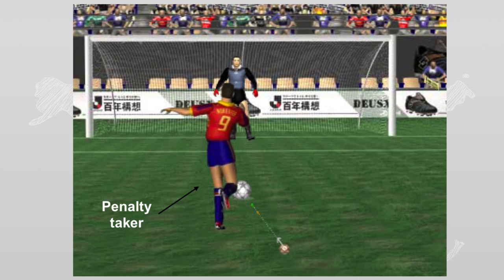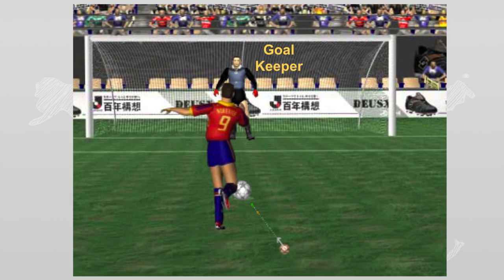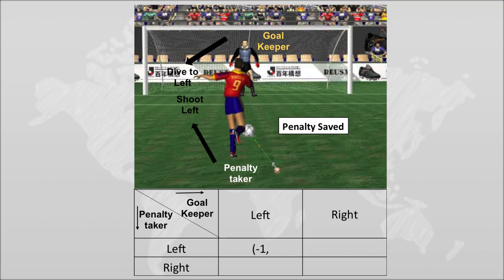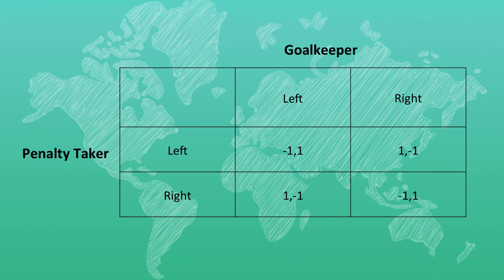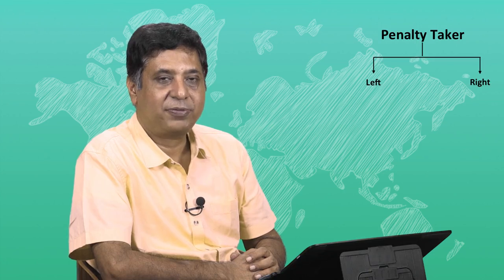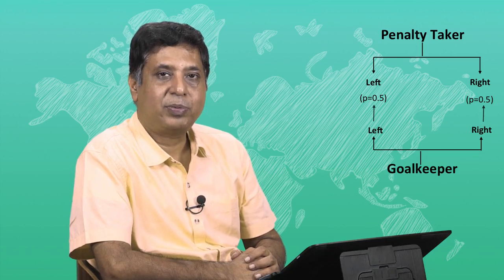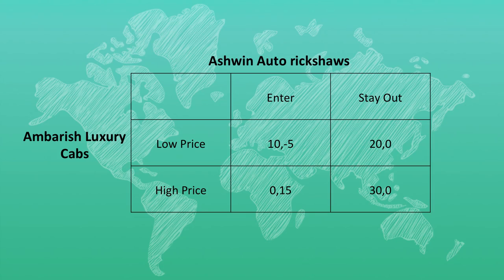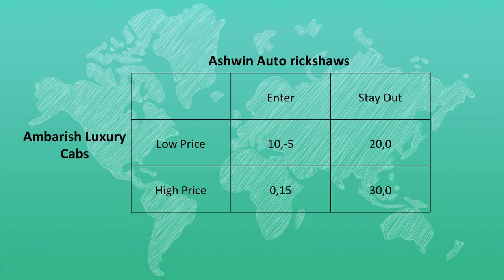Week 5: Mixed Strategies